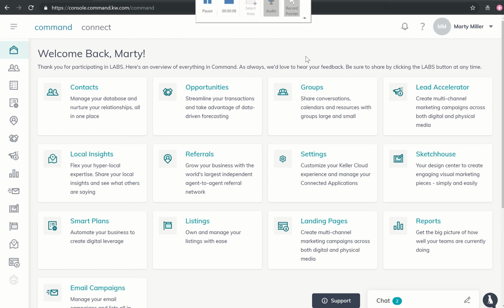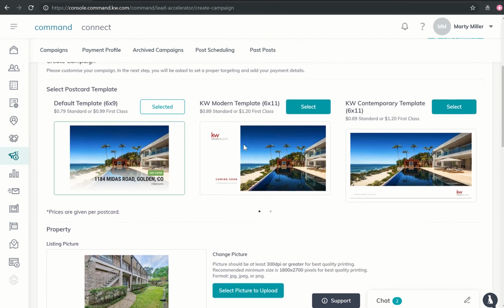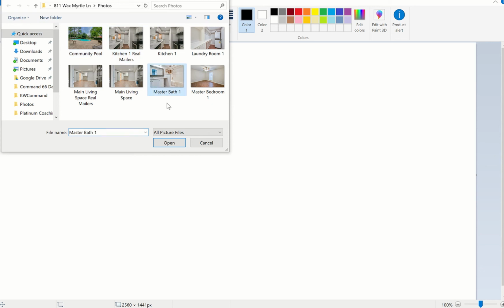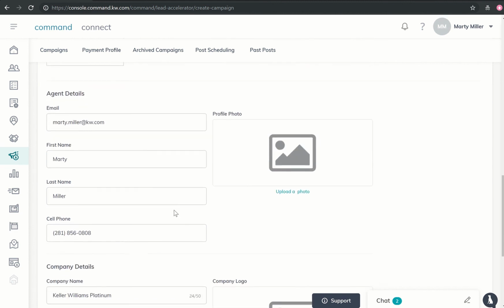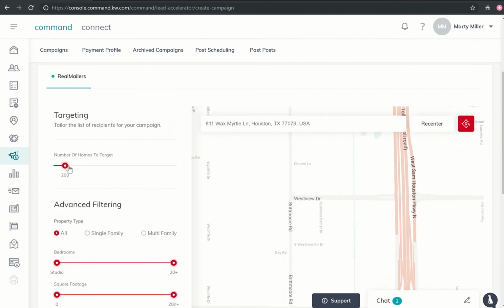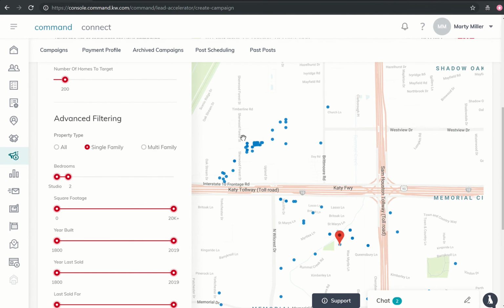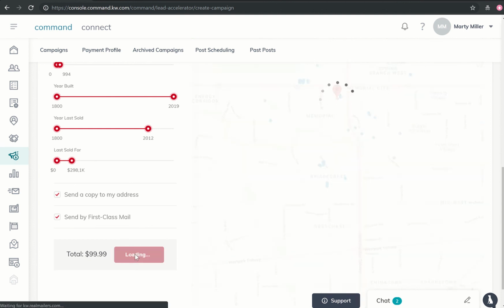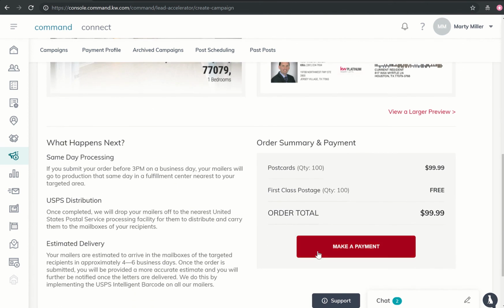Keller Williams Command 66 Day Challenge 32 - Real Mailers Campaigns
We've see several powerful tools that the KW Command Lead Accelerator submenu has to offer over the past few days.  Today we wrap it up with the ability to create custom post cards and mail them out at a low fixed cost through Real Mailers.

This video will show you how to create and brand a Real Mailer post card.  It will also walk you through the targeting options you have in the Real Mailer program and the ability to control your costs and/or target audience.

Once you have created a test Real Mailer campaign and have become comfortable with how it works, please comment "Done." below.